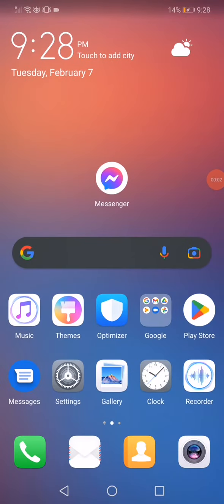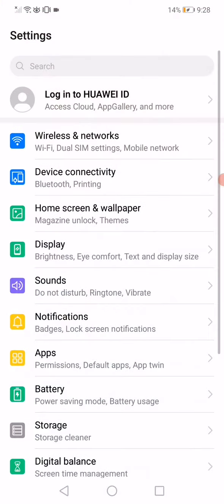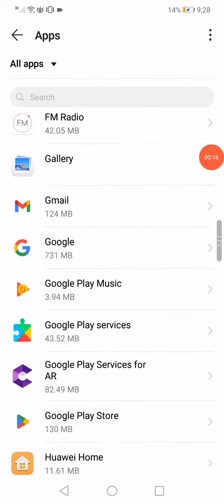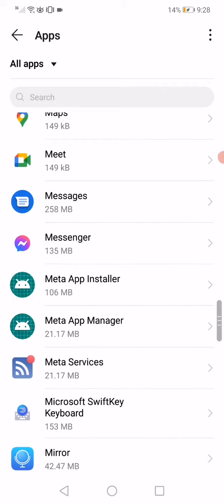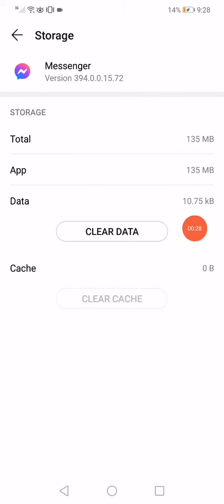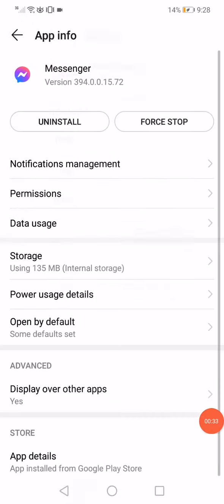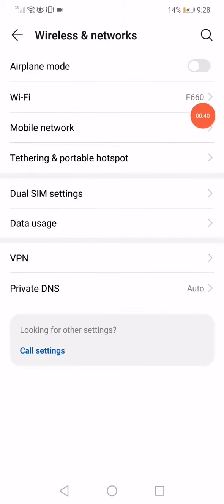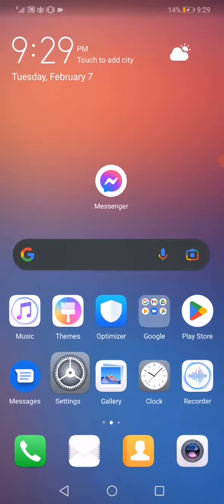Messenger is not opening loading problem solution | Messenger loading problem solved 2023